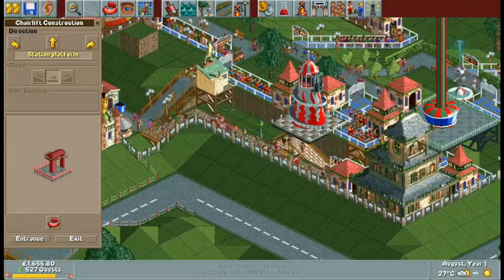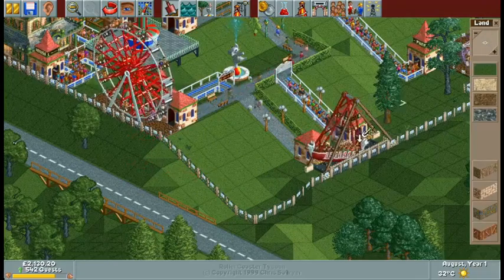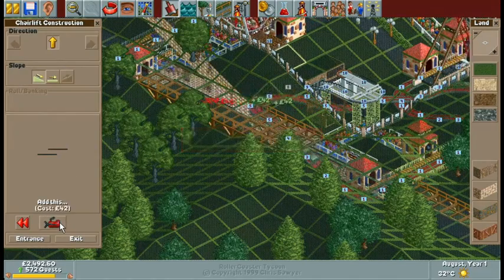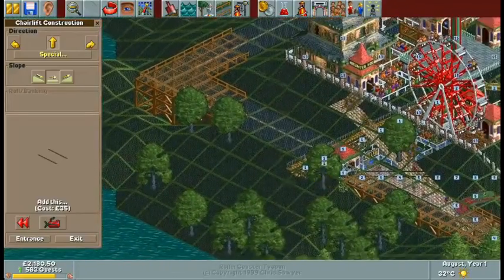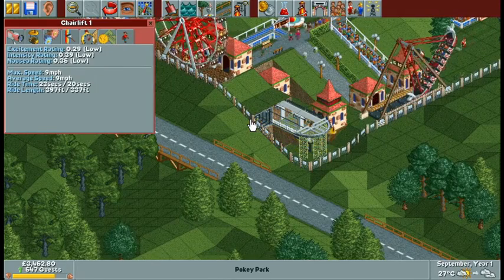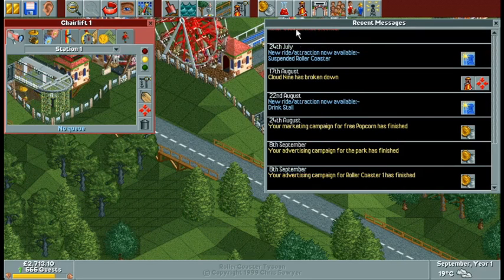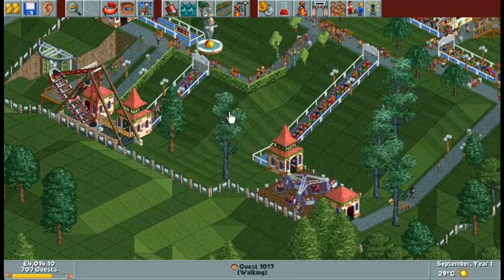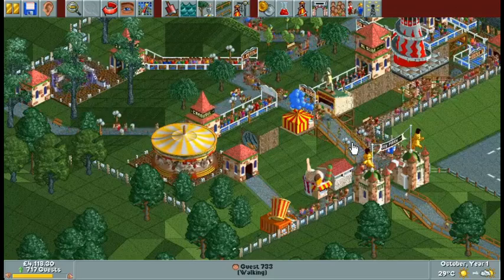RCT #9: Pokey Park 3: The Chairlift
Pokey Park is the 9th park in my Road to Rollercoaster Tycoon series. In this episode I add a chairlift and sort out various marketing campaigns.